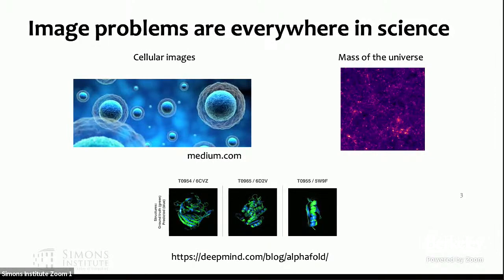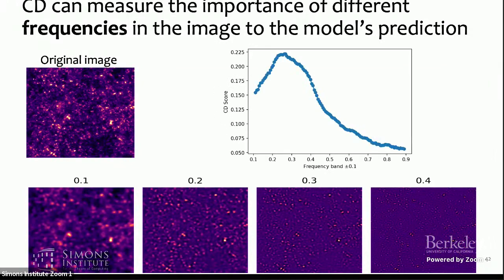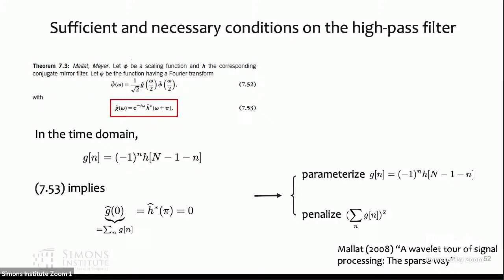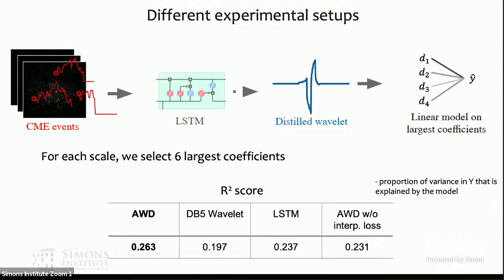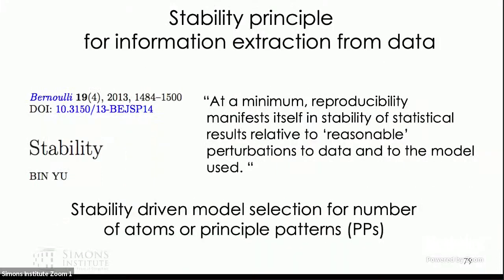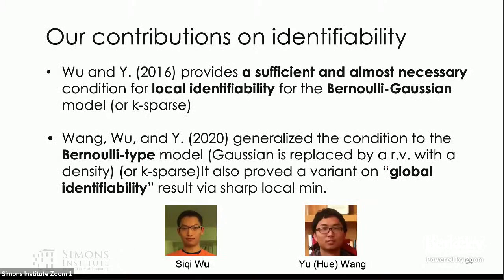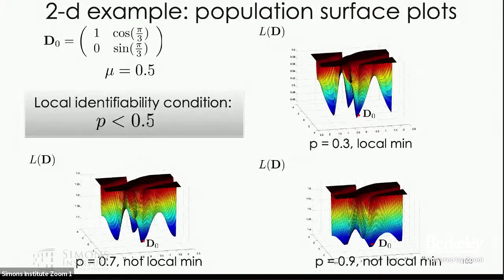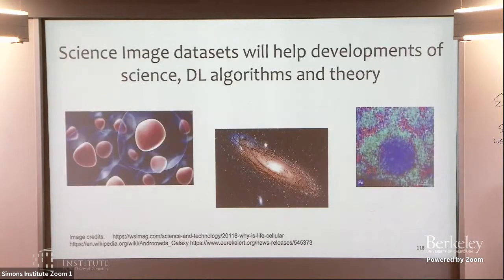Adaptive Wavelet Distillation from DNNs and Dictionary Learning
Bin Yu (UC Berkeley)
Deep Learning Theory Symposium